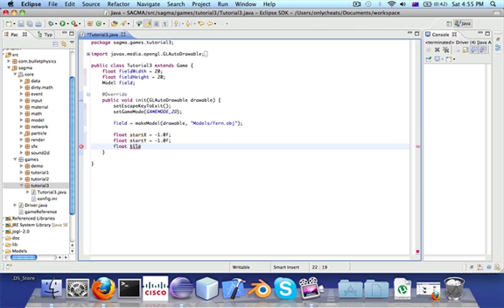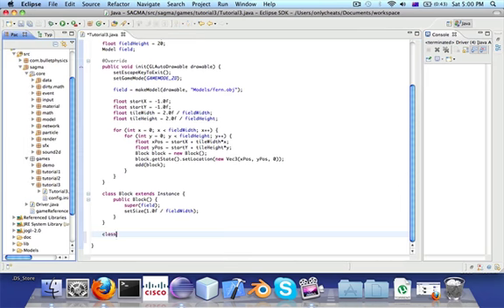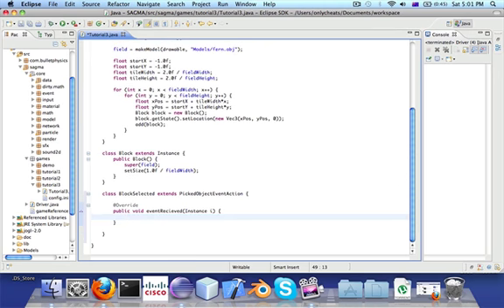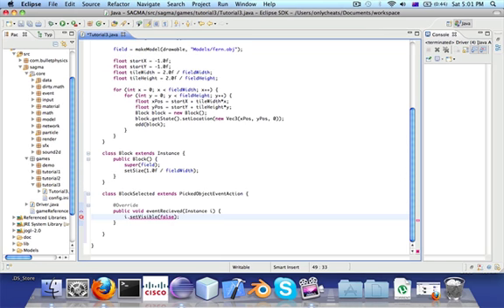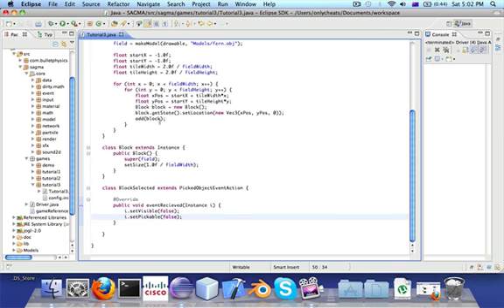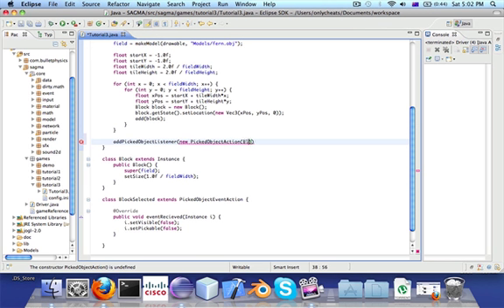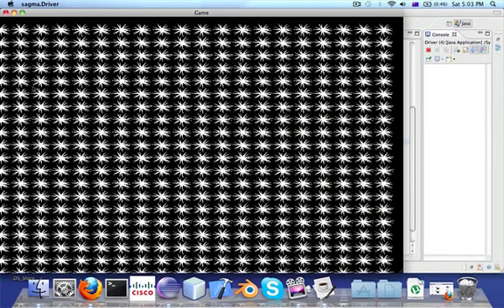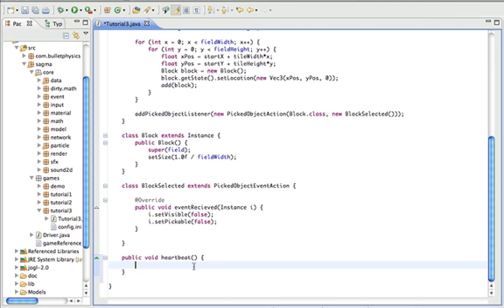SAGMA Engine Tutorial 3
Tutorial 3 of the SAMGA Engine series convers object selecting with the mouse in 2D and 3D, as well as the heartbeat method.